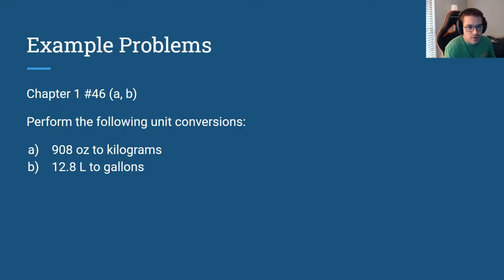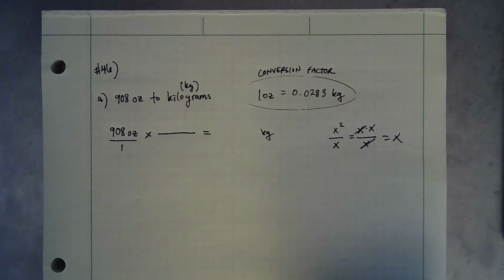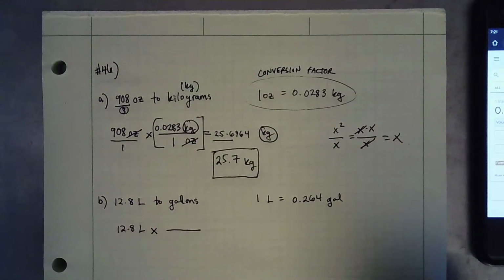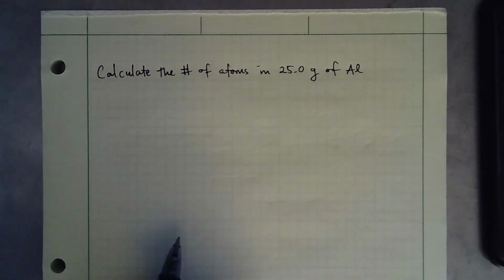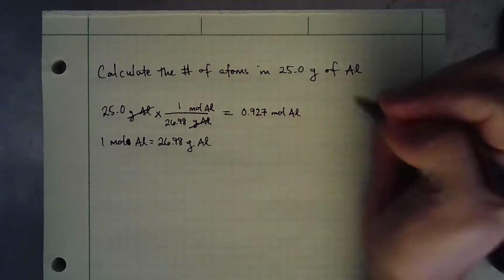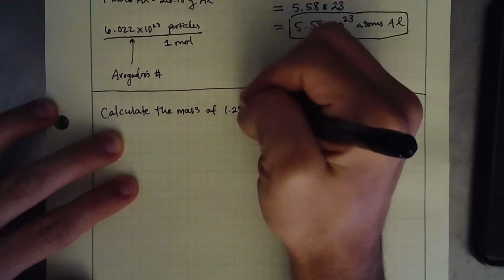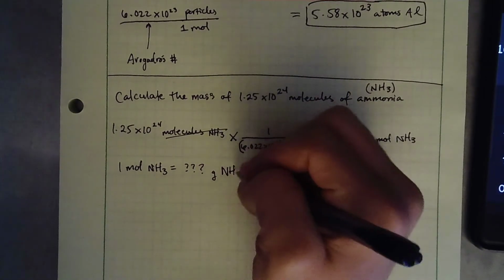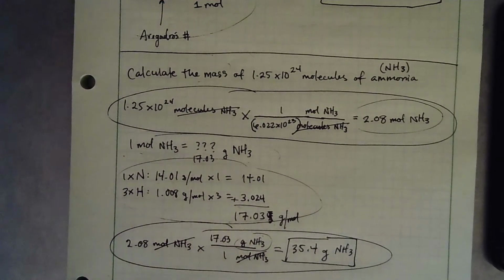AP Chemistry 1.1 Problems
Example problems relevant to Unit 1, Topic 1 for AP Chemistry